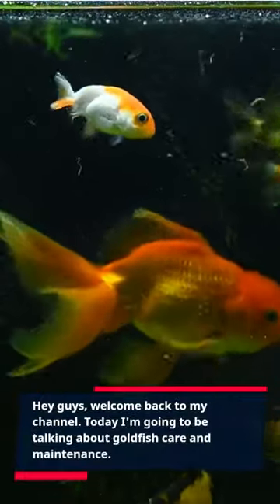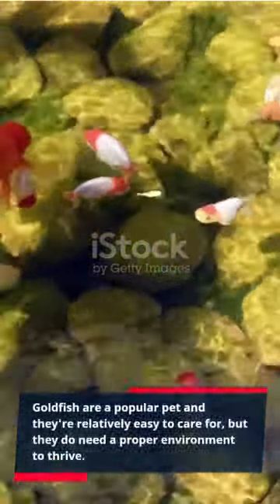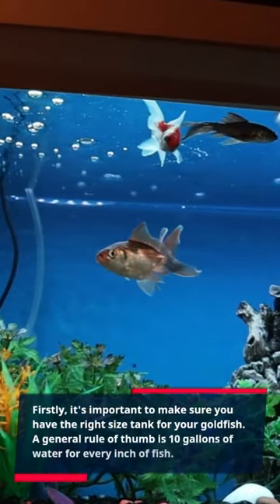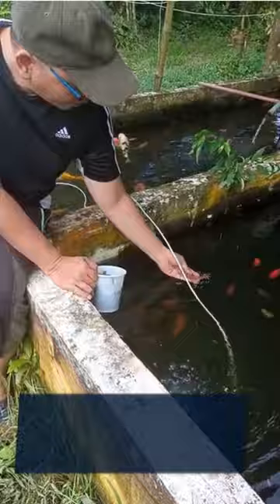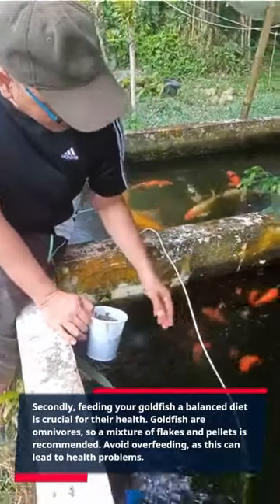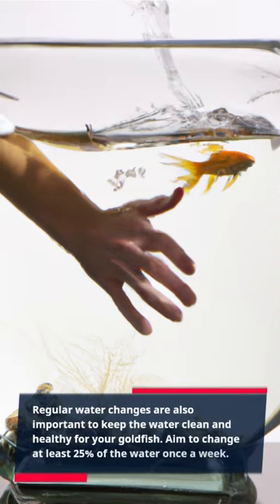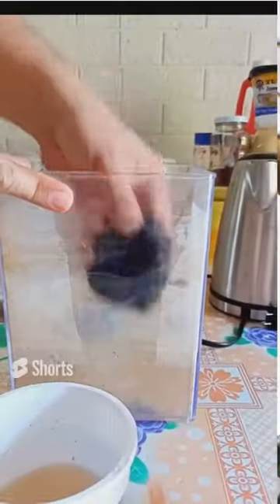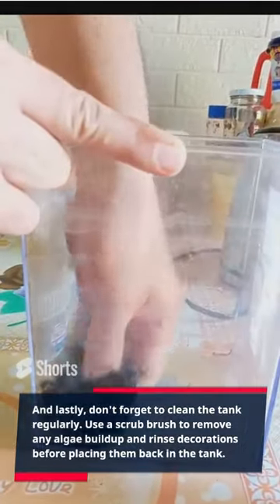Unleash the Secrets to Perfect Goldfish Care & Maintenance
Are you ready to take your goldfish care to the next level? In this video, you'll discover the secrets to a happy and healthy goldfish! From feeding to water maintenance, we've got you covered. Get ready to impress your friends and family with your newfound knowledge on goldfish care and maintenance. Watch now to give your furry friend the life they deserve!

Translated titles:
Descubra los secretos para el cuidado y mantenimiento perfectos de Goldfish

Entfesseln Sie die Geheimnisse der perfekten Pflege und Pflege von Goldfischen

Découvrez les secrets d'un entretien et d'un entretien parfaits des poissons rouges

Descubra os segredos para o cuidado e manutenção perfeitos de peixes dourados

सुनहरीमछली की उत्तम देखभाल और रखरखाव

Maak die geheime van perfekte versorging en instandhouding van goudvis los

Zbuloni sekretet për kujdesin dhe mirëmbajtjen e përsosur të peshkut të kuq

ፍጹም የወርቅ ዓሳ እንክብካቤ እና ጥገና ምስጢሮችን ይፋ ያድ

أطلق العنان لأسرار العناية المثالية بالسمكة الذهبية و

Բացահայտեք ոսկե ձկան կատարյալ խնամքի և պահպանման գաղտ